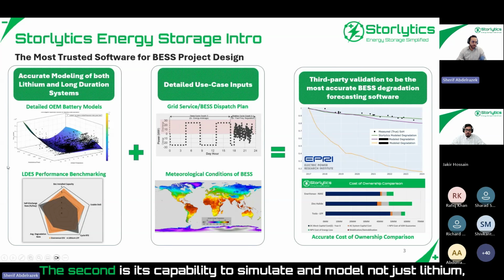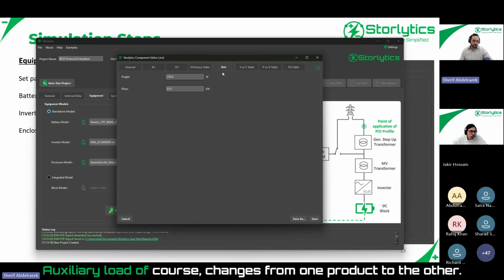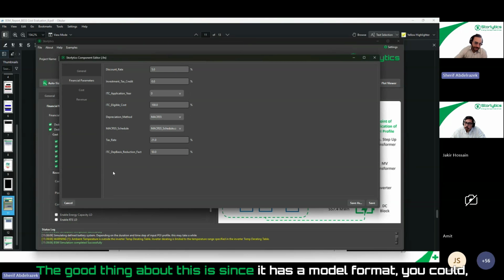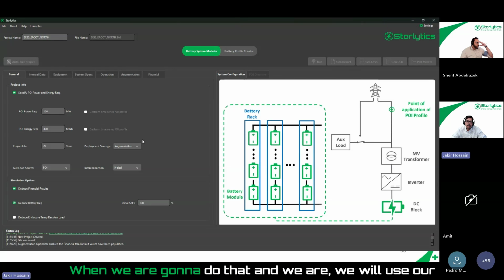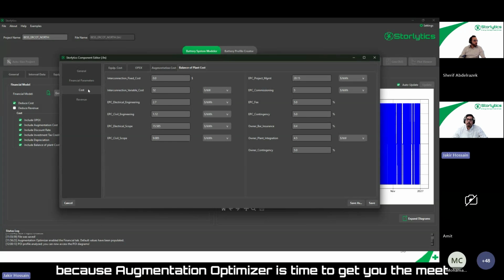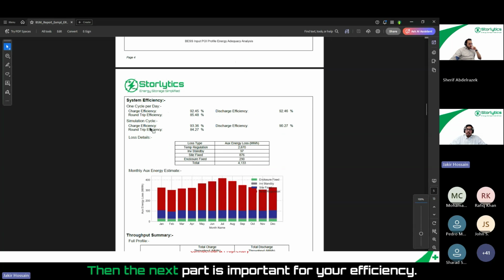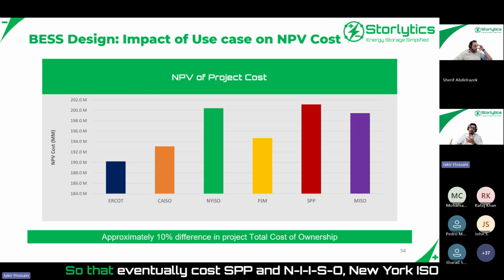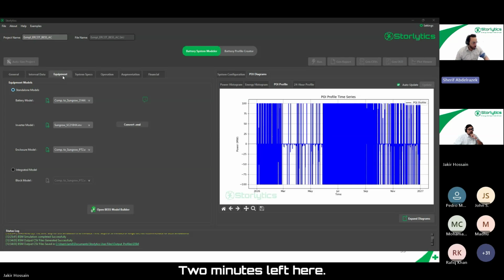Storlytics V4.1 Full Training Workshop | BESS Cost Evaluation and IRR Optimization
In this full StorlytIn this full Storlytics V4.1 training workshop, Dr. Sherif Abdelrazek and Dr. Jakir Hossain, co-founders of Storlytics, walk through a comprehensive hands-on session covering battery energy storage system (BESS) design, financial evaluation, and IRR optimization.

The workshop introduces Storlytics as an advanced BESS design and simulation platform and demonstrates how engineers and developers can move from project concept to financial and technical evaluation using realistic dispatch, degradation modeling, market signals, and financial optimization tools.

The session includes two complete case studies:

• Case Study 1: BESS Project Cost Evaluation under a tolling agreement (Dr. Sherif Abdelrazek)
• Case Study 2: Maximizing Project IRR using market-driven design and augmentation optimization (Dr. Jakir Hossain)
Viewers will learn how to configure system inputs, select equipment, run auto-sizing with degradation, evaluate financial performance, and optimize augmentation strategies using Storlytics V4.1.

This workshop demonstrates how realistic degradation modeling, market-driven dispatch, and optimization tools can significantly improve BESS project economics and reduce design uncertainty, enabling faster and more reliable project development.

00:00:00 Opening Remarks and Webinar Introduction – Sherif Abdelrazek
00:01:08 Training Agenda and Case Study Overview
00:02:21 Storlytics Platform Introduction and Key Features
00:03:34 Global Presence and Headquarters Information
00:03:52 Workshop Housekeeping and Participation Guidelines
00:04:43 Software Version (V 4.1) and License Activation
00:05:56 Introduction of Speakers (Sherif Abdelrazek & Jakir Hossain)
00:06:13 Hands-on Case Study Methodology

Case Study 1 – BESS Project Cost Evaluation

00:07:22 Case Study 1: BESS Project Cost Evaluation Starts – Sherif Abdelrazek
00:08:04 Technical Requirements for 100MW/400MWh System
00:09:15 Storlytics Project Setup and General Configuration
00:10:18 Auxiliary Load Source Selection (Separate vs. POI)
00:11:04 Simulation Options: Financial Results and Degradation Modeling
00:12:00 Enclosure Temperature Regulation and HVAC Loads
00:12:43 Interval Data and One Cycle Per Day Assumptions
00:13:17 Meteorological Profile and TMY3 File Selection
00:14:14 Equipment Selection: LFP Battery and SMA Inverter Models
00:15:14 Enclosure Modeling and Auxiliary Consumption Factors
00:17:31 State of Health (SOH) Definition and Degradation Physics
00:27:23 Power Factor and POI Profile Customization
00:28:43 Financial Section: Net Present Value (NPV) Analysis
00:43:01 Discussion on Investment Tax Credit (ITC) Assumptions
00:47:53 Variable Temperature Auxiliary Consumption Breakdown

Case Study 2 – Maximizing Project IRR

00:48:31 Case Study 2: Market Services Driven Design Optimization – Jakir Hossain
00:48:48 Generating Charge/Discharge Patterns from Market Signals (ERCOT)
00:54:52 Financial Model Parameters and Discount Rate Input
01:04:31 Augmentation Optimizer: AC vs. DC Augmentation Comparison
01:12:30 Contract Terms and Performance Metric Eligibility
01:15:41 System Underperformance and Efficiency Analysis
01:16:42 Monthly Auxiliary Breakdown and Ambient Temperature Impact
01:26:07 Advanced Degradation Modeling Post-Augmentation
01:27:09 Comparison of Augmentation Schedules (AC vs. DC)
01:28:30 Round Trip Efficiency (RTE) and Cost of Ownership Observations
01:28:49 IRR Analysis: Financial Gains from DC Augmentation
01:31:00 Merchant Market Revenue Streams vs. Tolling Agreements
01:44:28 Battery OEM Model Builder and Model Sharing
01:45:22 Q&A and Final Training Wrap-up